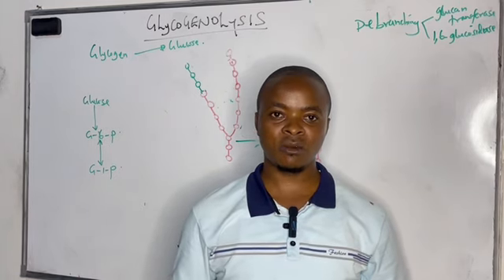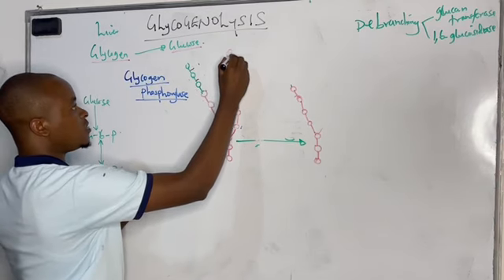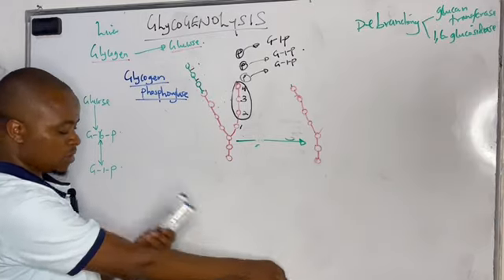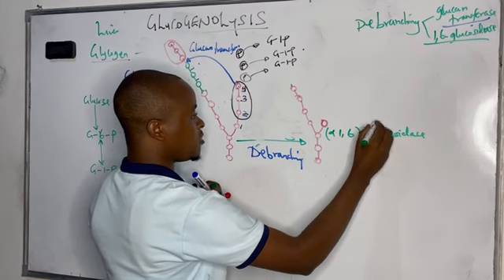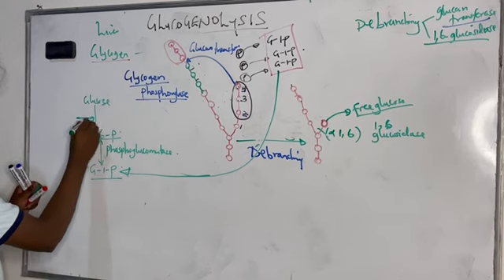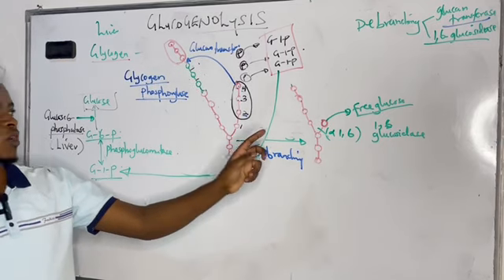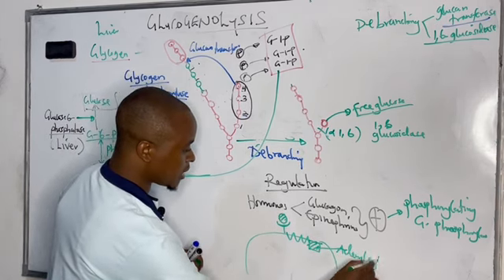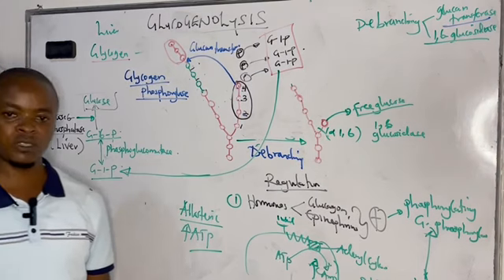GLYCOGENOLYSIS-BIOCHEMISTRY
Muhumuza Naphtali, Medical sciences made easy.